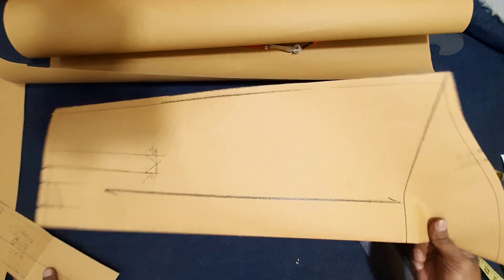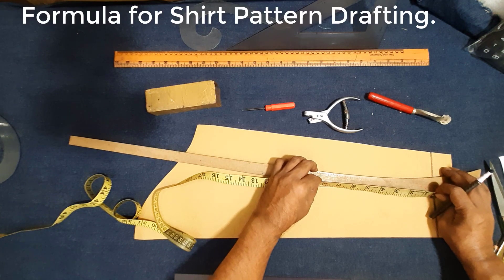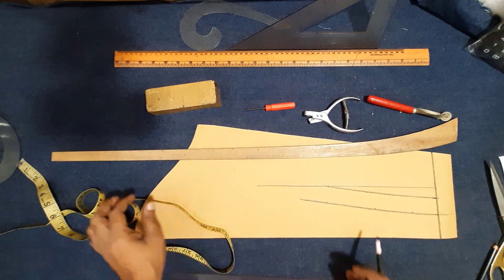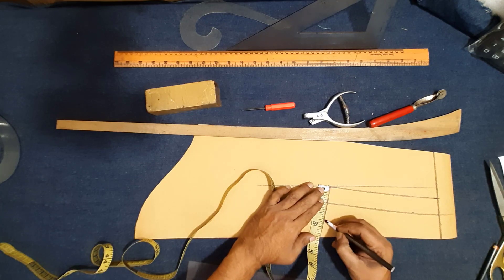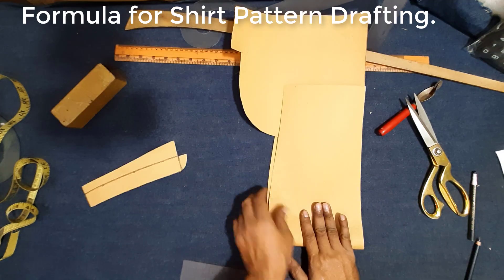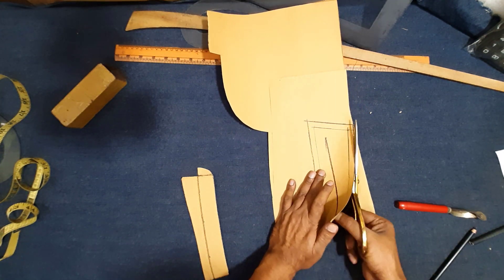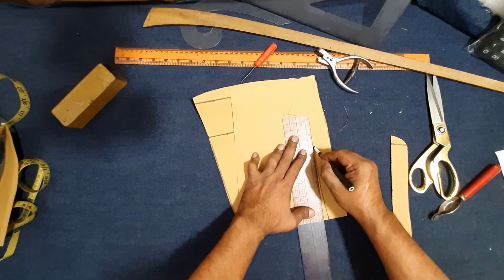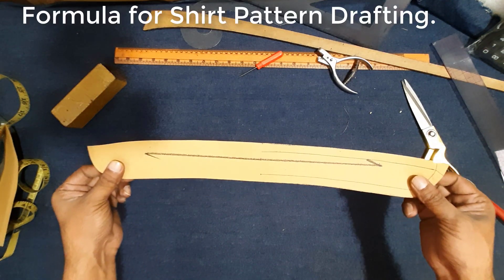Formula for Shirt Pattern Drafting clips -p7/7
[RMG pattern Making 16] | [Formula for Shirt Pattern Drafting clips-p7/7] | [shirt pattern Making] [Video ID 736]

1, I'm accustomed making any kind of clothing pattern

2, I'm accustomed making any kind of clothing pattern
আমি যেকোনো ধরনের পোশাকের প্যাটার্ন তৈরি করতে অভ্যস্ত

Measure: full Length-28”, full chest-38”, full waist-36”, full hips-38”,
Full collar-15", shoulder to shoulder-17”, full Sleeve length-26”

1, 2/10 of full collar halves neck width.
2, 1/10 of full collar center back neck depth
3, 2/10 of full collar center front neck depth
4, 1/10 of full collar shoulder slope
5, 1/10 of full collar shoulder forward
6, 1/10 of full bust back yoke height
7, ¼ full bust+1 cm (3/8”) armhole depth from hps
8, full bust+ loose 12 cm (4 ¾”)
9, full waist+ loose 12 cm (4 ¾”)
10, full hips+ loose 12 cm (4 ¾”)
11, 1/10 of full hip shirt tail or cap height
12, 1.5 cm extend for button overlap from CF
13, 4 cm extend for center front folding
14, ½ of full collar pocket poison from front neck point
15, pocket poison 5 cm distant from center front line
               Formula for Sleeve
16, 2/10 of full bust +2 cm (3/4”) halves bicep width
17, 1/10 of full bust + 3 cm (1 1/8”) sleeve cap height
18, 2/10 of full collar cuff height minus 1 cm (3/8”)
19, 2/10 of full collar halves sleeve opening + 2 cm (3/4”)
20, 1/2 sleeve cuff opening+1 cm (3/8”) button extend

Formula for Shirt Pattern Drafting clips-p7-7, shirt pattern making clips,
Pattern making shirt clips,

@workforyourbeer’s @springforcreators